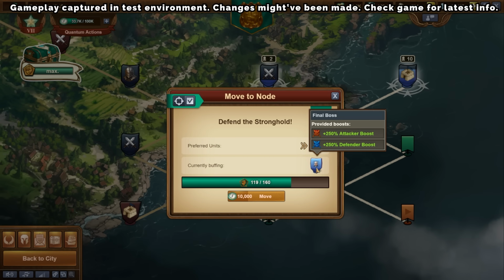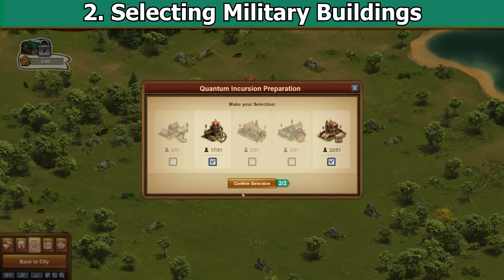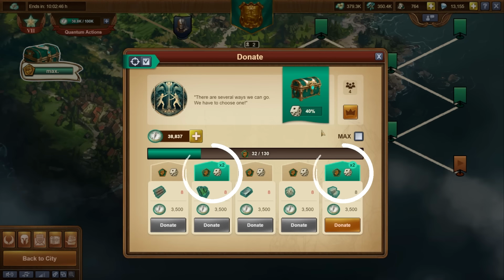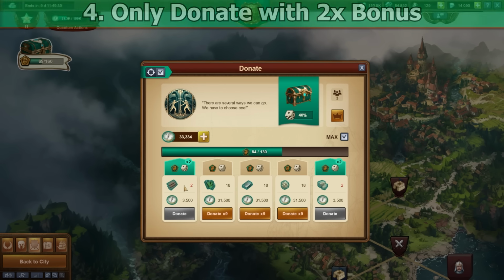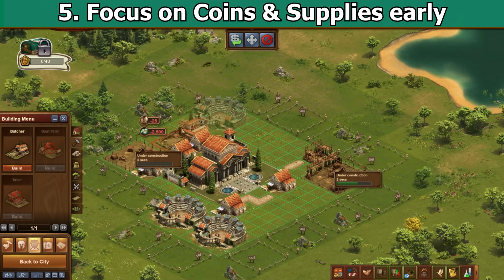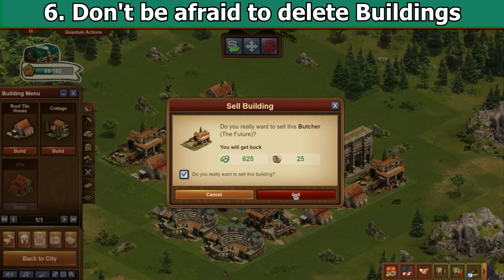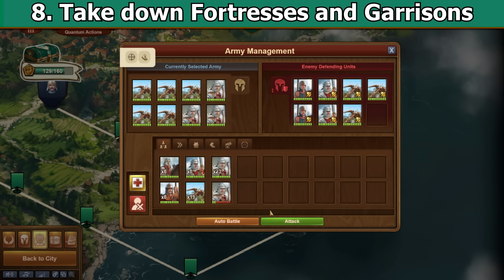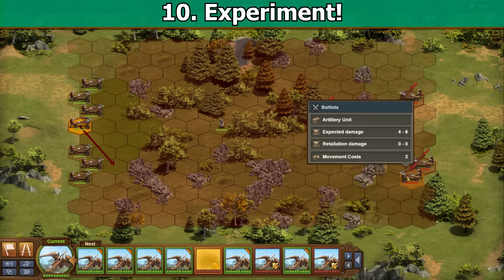Official Tips & Tricks about Quantum Incursions! | Forge of Empires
► Join our BETA server to be first to play the new events and features

(Feel free to use the auto-translation option of the video settings to get subtitles in your preferred language.)